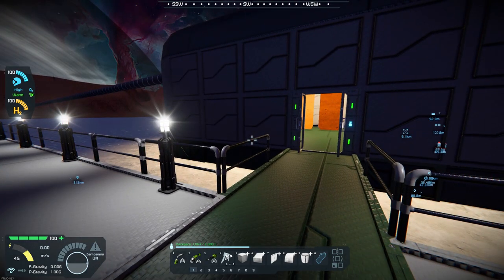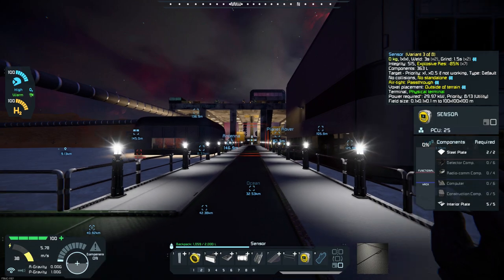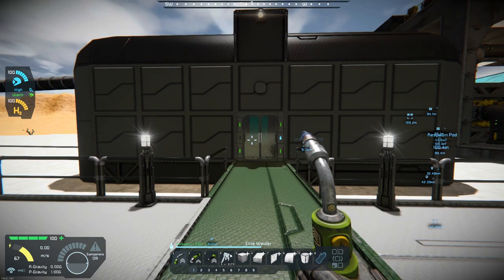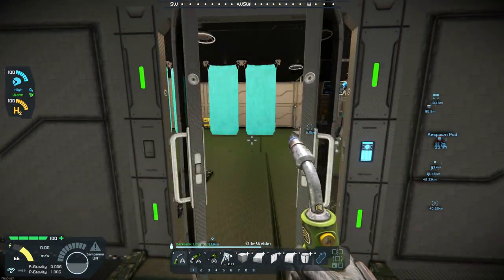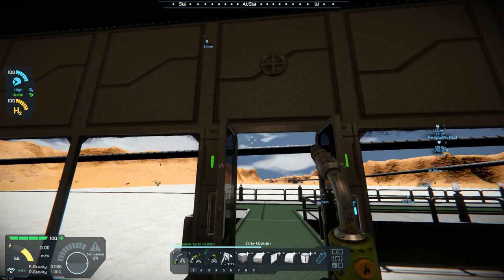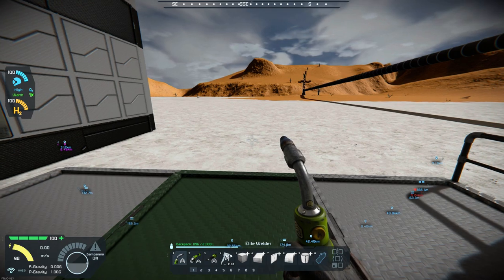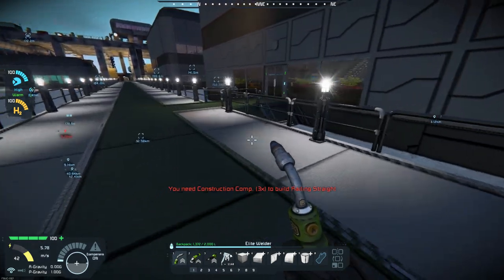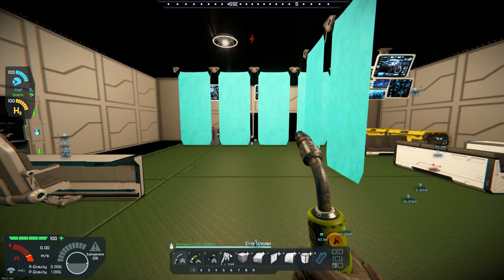Space Engineers – Season 2 – Day # 50 Planet 26 – Medical Bay – Final Details – Done!